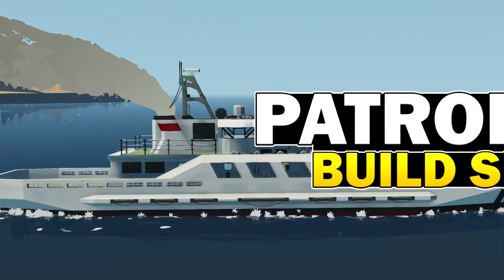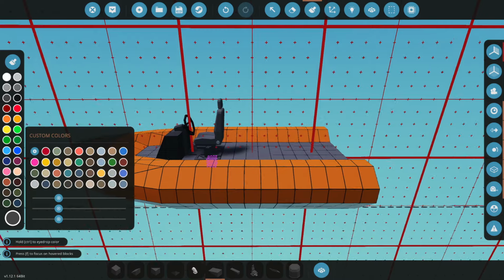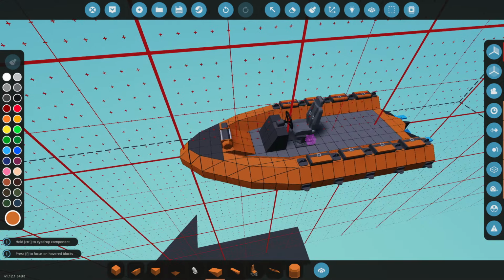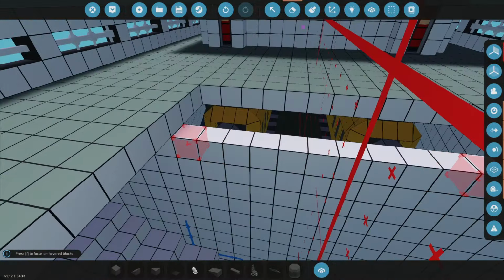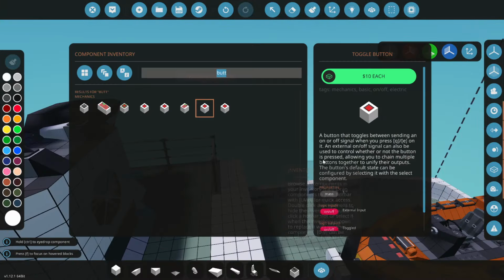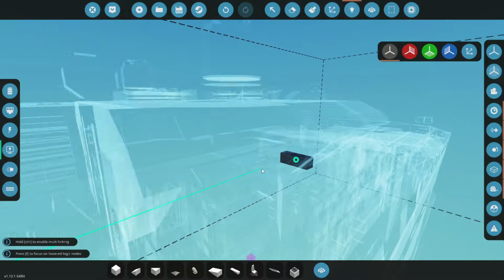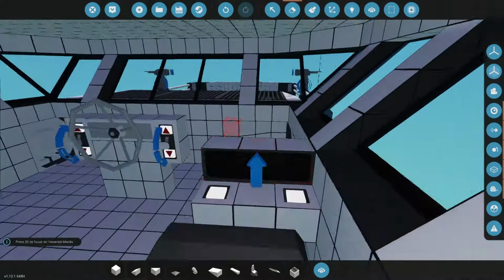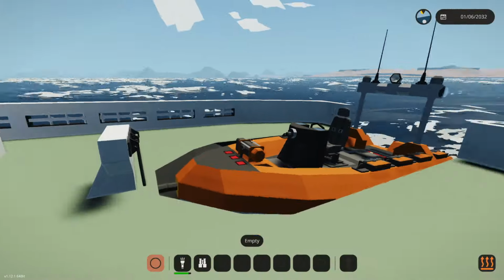Stormworks - Deployable RHIB Added! - Patrol Ship Build - Part 9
Lets add a deployable RHIB to the rear of the patrol ship in Stormworks! This will fit into the rear of the ship and be deployed by adding water to the ballast tanks in the main ship so that its low enough to drive off.